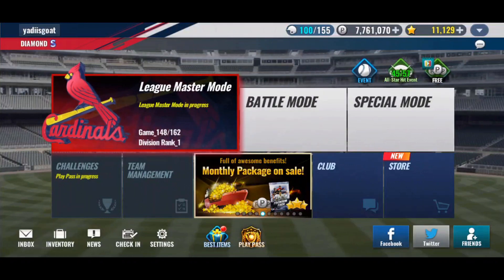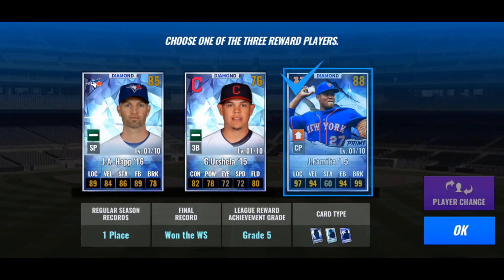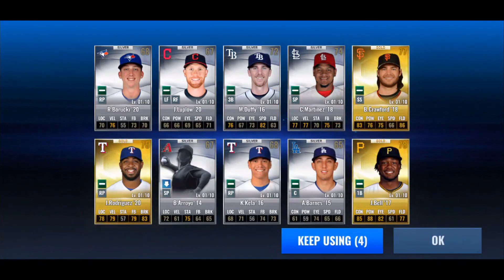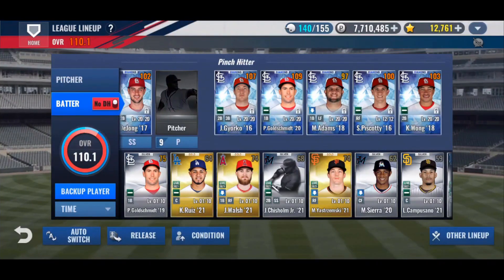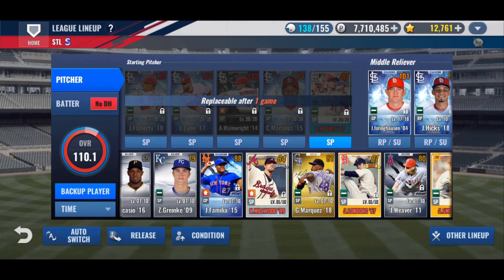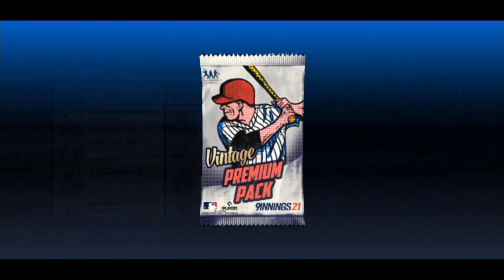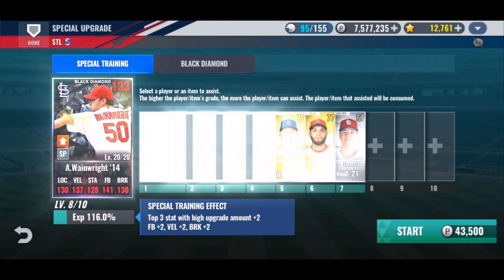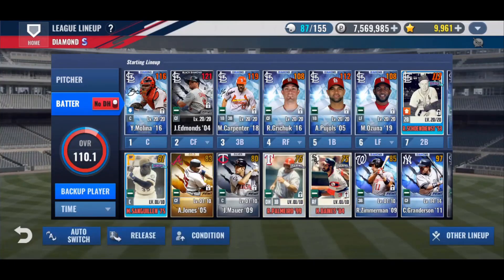New Diamond Prime AND Diamond Vintage! Lots of Vintage Combos! | MLB 9 Innings 21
Sorry for the late release, been busy this week! I promise to do better next week! Got the all star packs, a premium SCT, and a bunch of packs. Also landed a new diamond prime AND a new diamond vintage.

Twitch.tv/sveinson